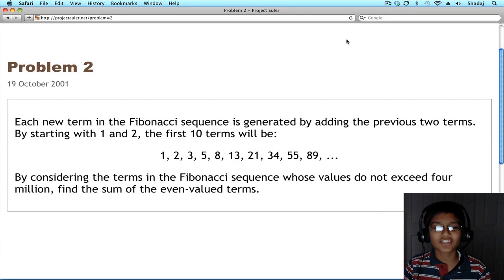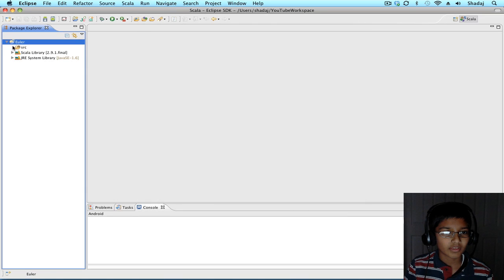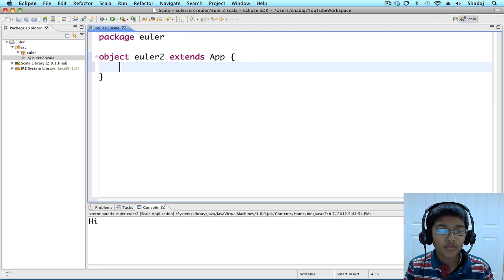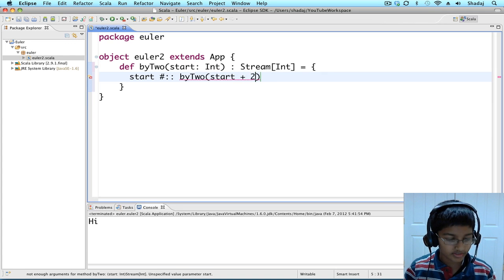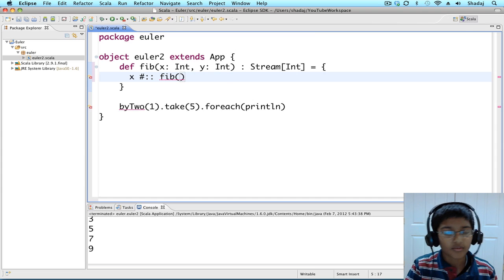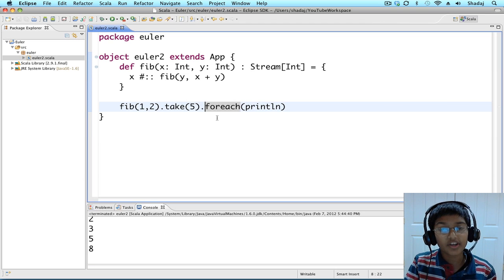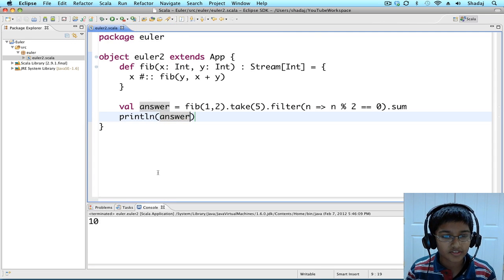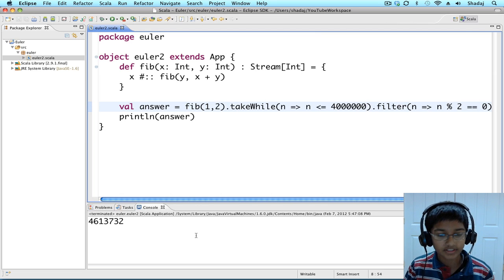Project Euler using Scala: Problem 2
Live coding to solve Project Euler's problem 2 using Scala.

The interesting part is creating a stream of Fibonacci integers.